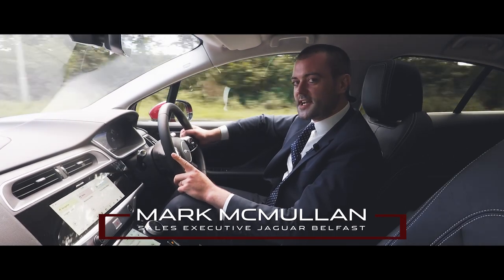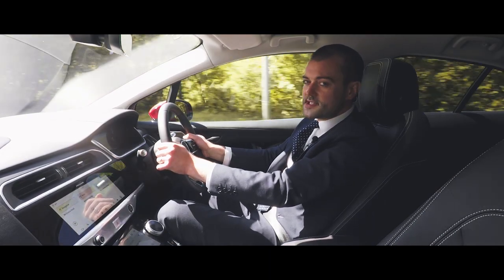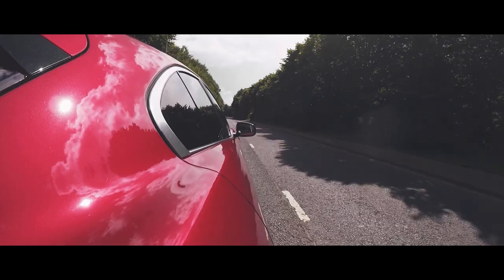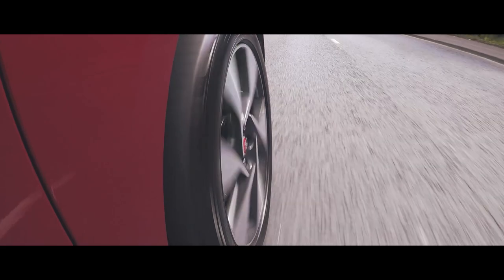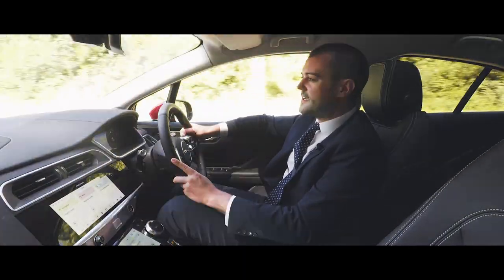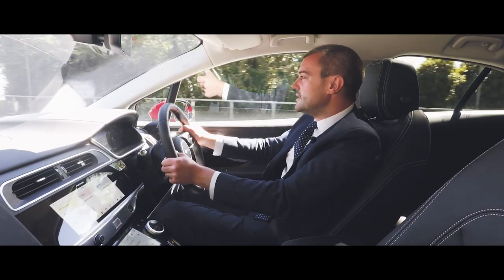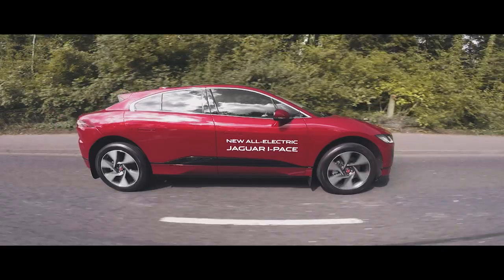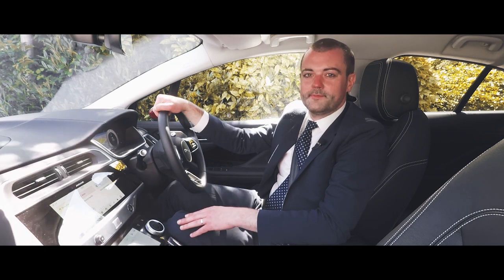Charles Hurst Jaguar I-PACE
The New All-Electric Jaguar I-PACE has arrived at Charles Hurst Jaguar.

Thrilling to look at and drive, Jaguar I-PACE is the ultimate all-electric performance SUV.

Now available at a starting price of £58,995, including a £4,500 government grant.